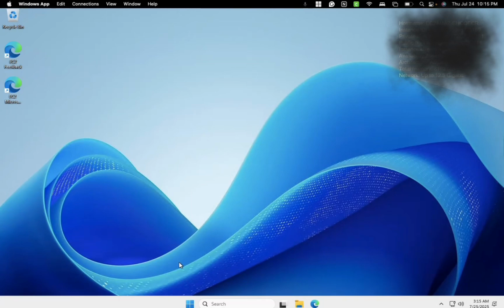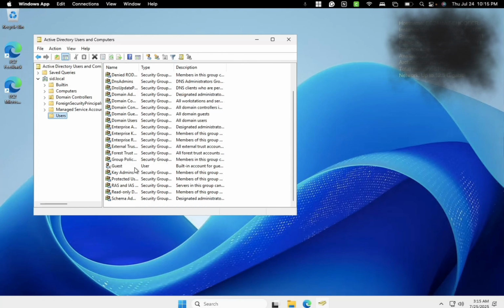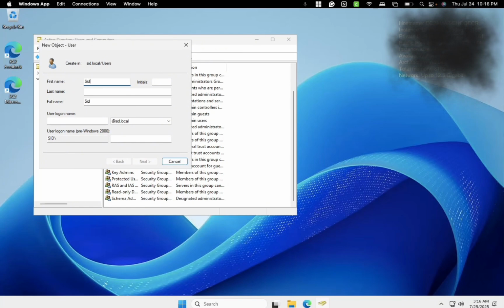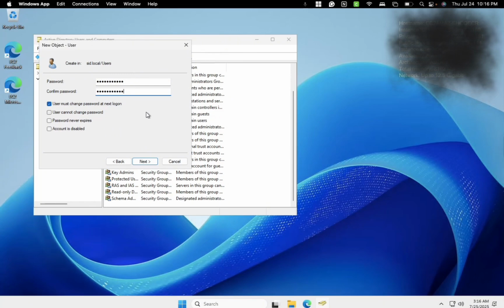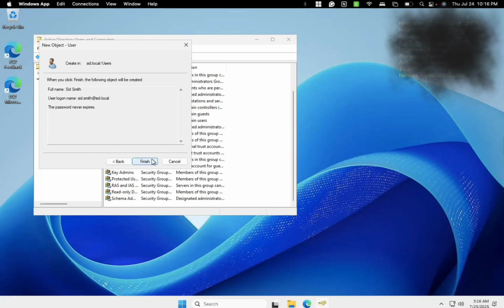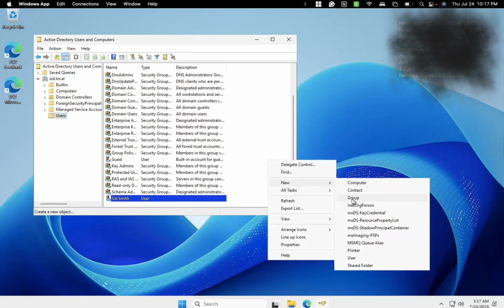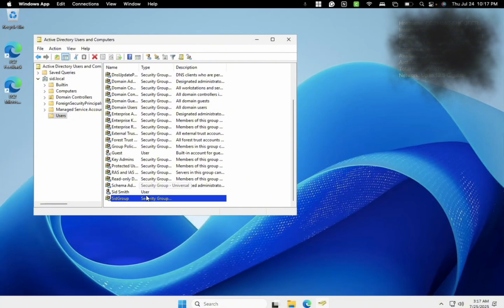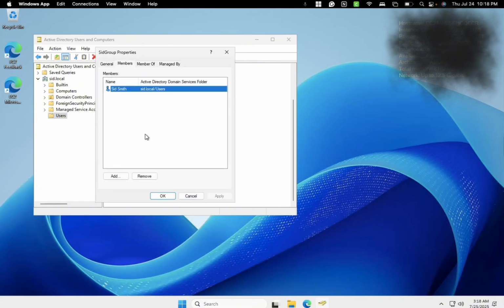Active Directory Lab Tutorial for Beginners | Step-by-Step Setup (2025)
In this video, I walk through a hands-on Active Directory lab tutorial for beginners where I demonstrate how to:

✅ Set up Active Directory on a Windows Server
✅ Create and manage user accounts
✅ Add users to security groups
✅ Reset user passwords
✅ Apply basic access control best practices

Whether you’re studying for the CompTIA Security+, preparing for a help desk or IT support role, or learning Active Directory for the first time — this lab will help you build real-world experience.

💻 Lab Environment: AWS Virtual Machine (Windows Server)
🛠 Tools Used: Active Directory Users and Computers (ADUC)

💡 How I Got Started in IT
I learned the foundations of IT and Help Desk through CourseCareers — an online program designed for beginners who want to break into tech. If you’re serious about starting your IT career, I highly recommend checking it out.⬇️⬇️